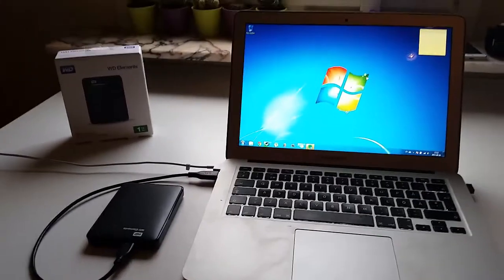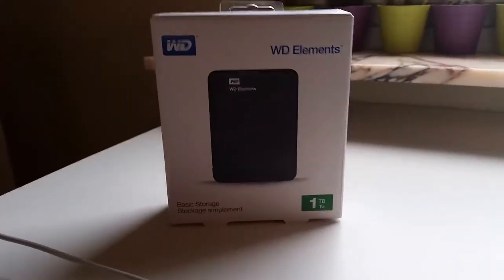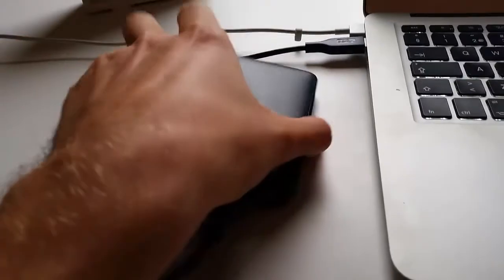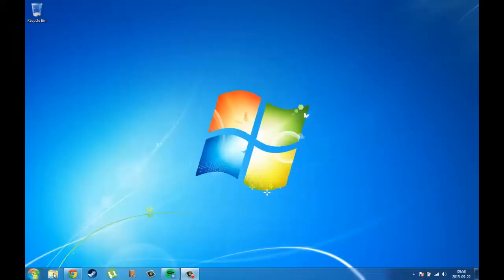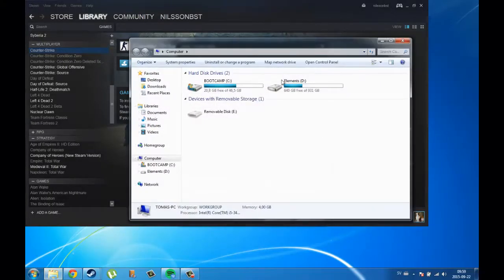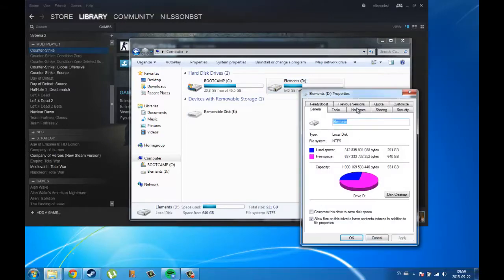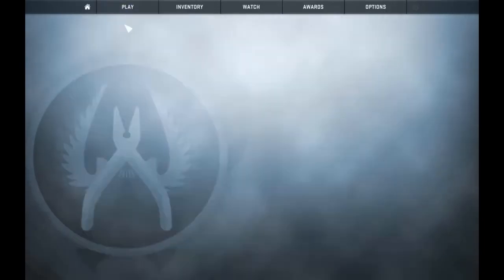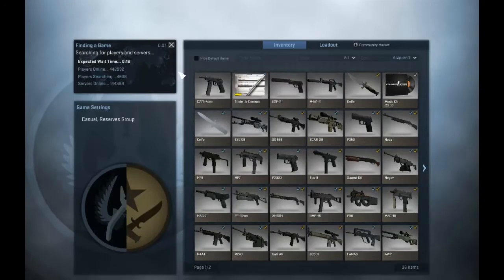PC Games on External HDD (Steam) in Bootcamp - CS:GO showcase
A video showing that, YES, you can play Steam games with an external USB 3.0 HDD.

NOTE: I installed Steam on my computer and the games on the HDD. This is NOT an SSD-drive or, Thunderbolt or anything like that, but a "normal" 1TB external HDD drive for about €55

My computer is a 13.3" MacBook Air mid-2012 and I'm running Bootcamp with Windows 7.

I have USB 3.0 the drive only connects to the PC and that's it.

This should work with any computer that has USB 3.0. I don't think the results would be similar with a USB 2.0 considering the enormous difference in writing speed, but that's just speculation.

My Specs (sorry for them, but it is a MacAir from 2012 after all)
- 1.8 GHz Intel i5 Processor
- 4GB RAM
- Intel HD 4000 GPU